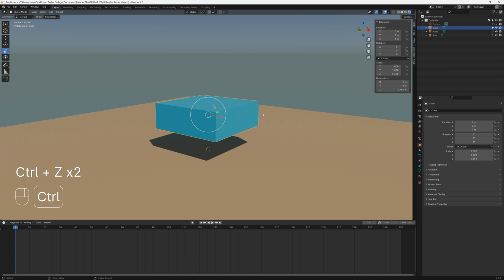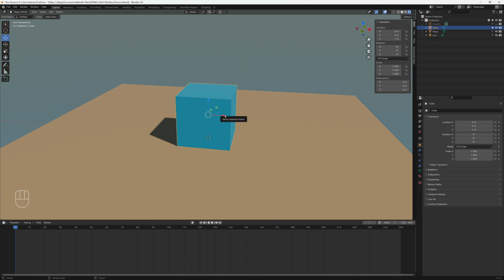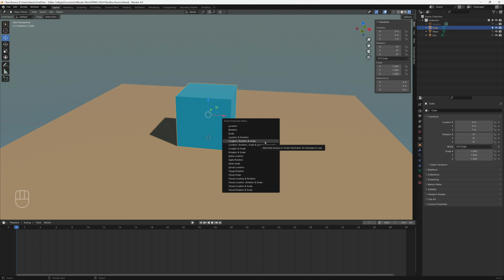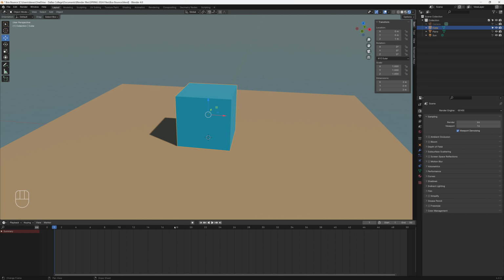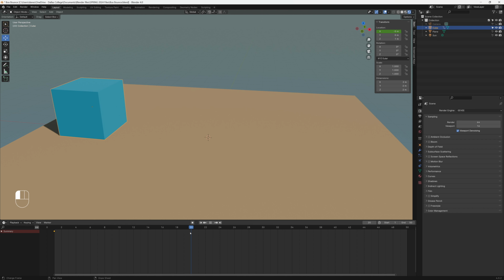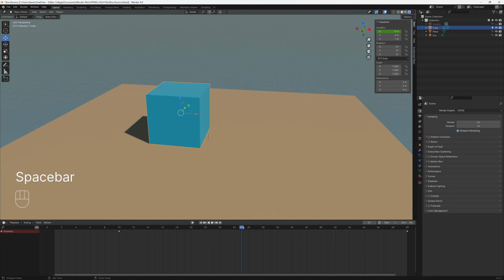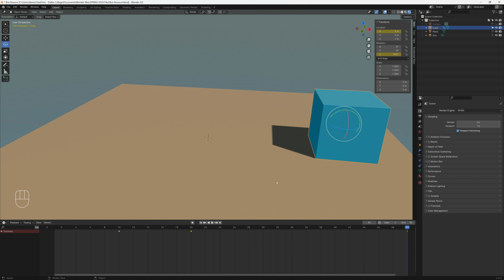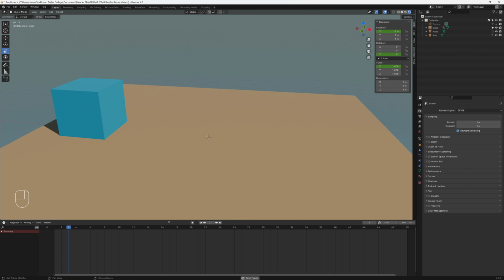Blender 3D Animation Basics Part 2: How Keyframing Transform Tools Work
Animation Basics Series